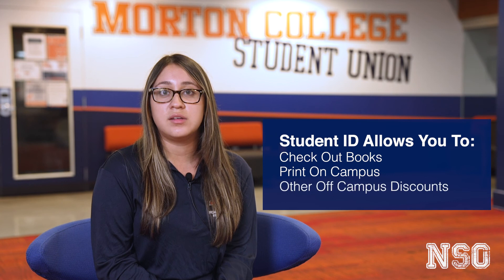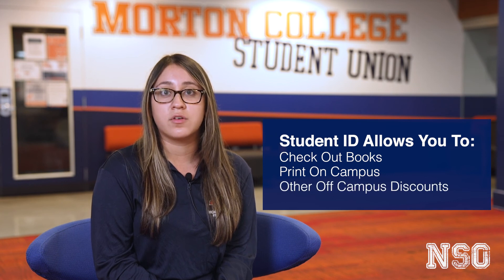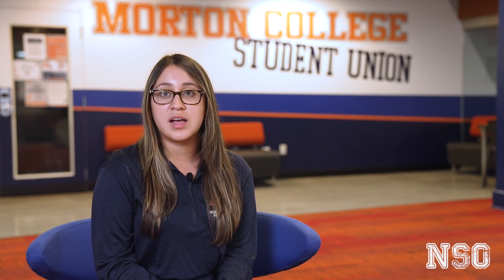NSO 2021 Destiny Herrera